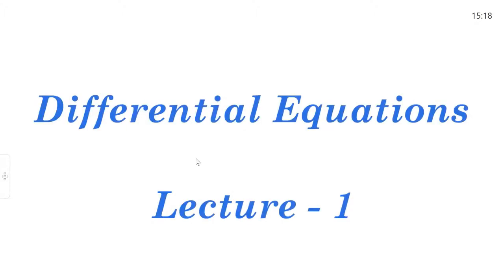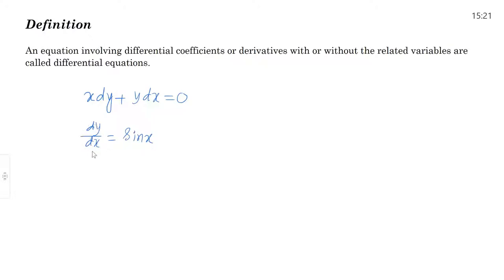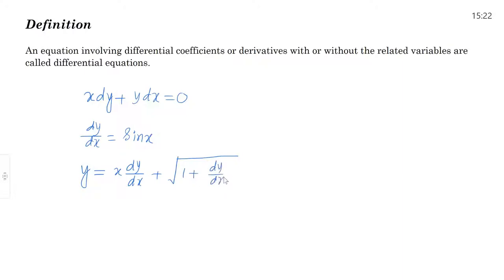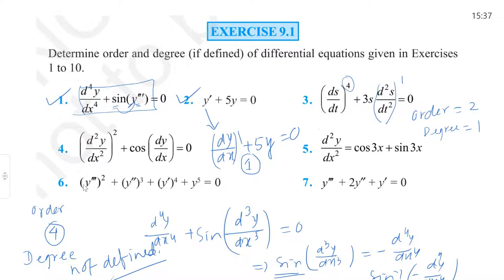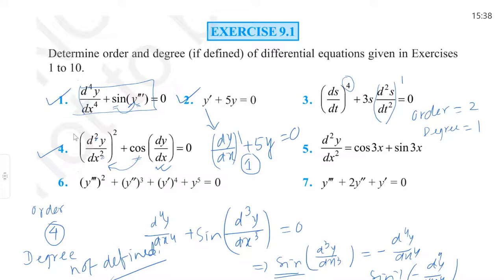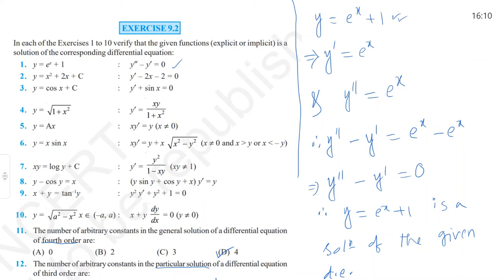Differential Equations L - 1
Definition || Order & Degree of Differential Equation || Genaral & Particular Solutions of Differential Equations || Solutions of Exercise of NCERT 9.1 & 9.2 ||